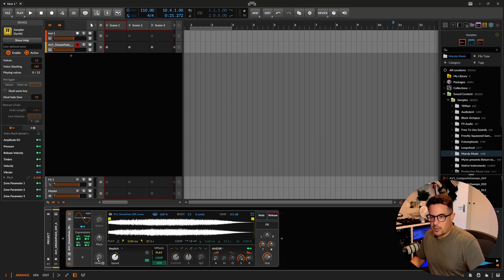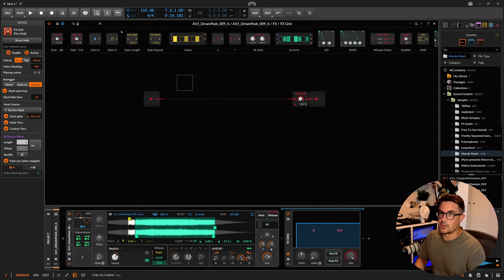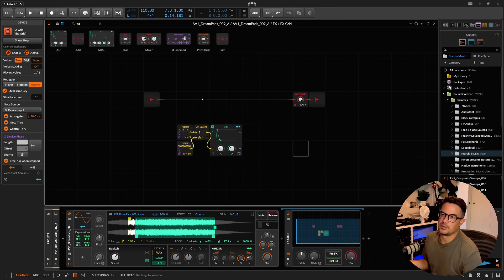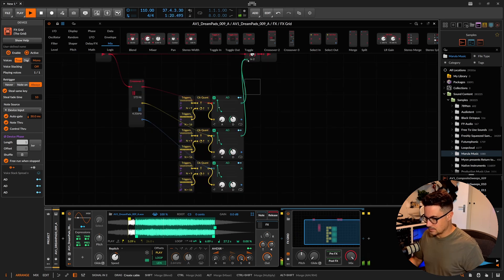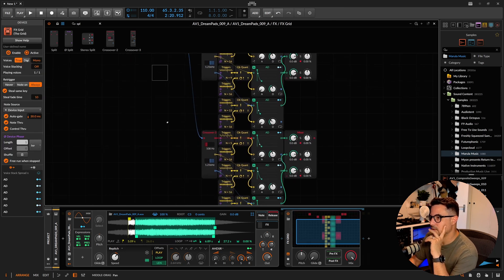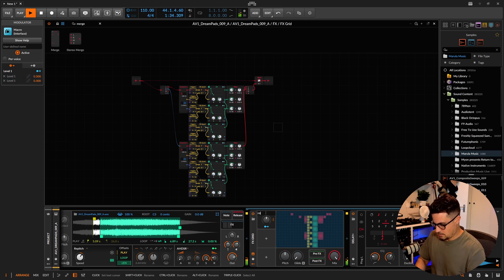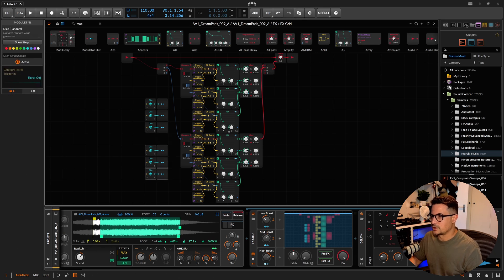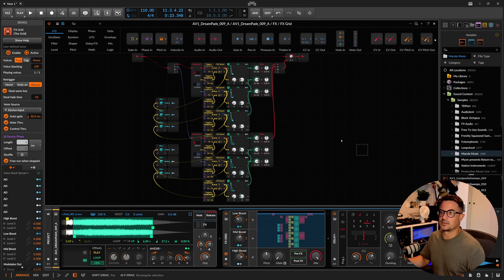Building a Multiband Euclidean Gate Effect in Bitwig